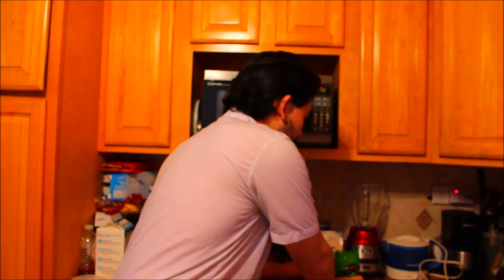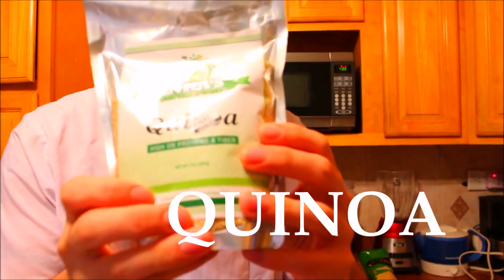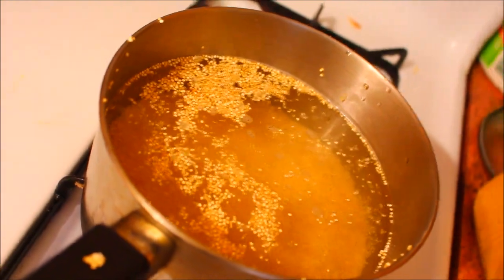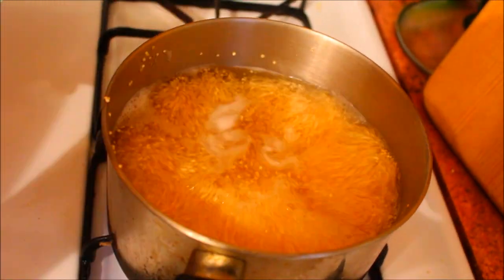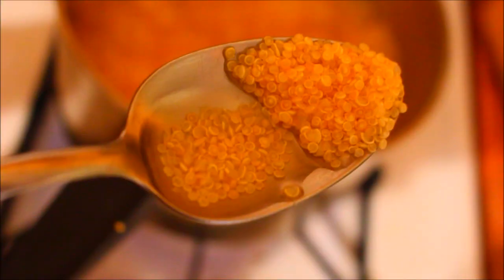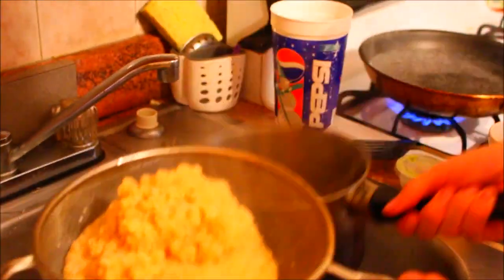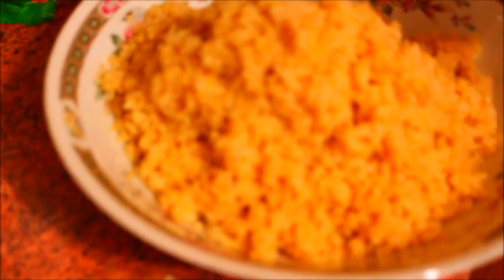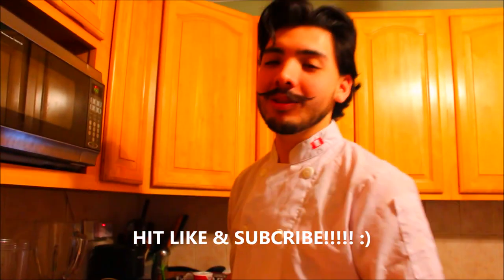Quinoa Recipe! How To Cook The Easiest Quinoa Ever!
Whatsup Youtubers!

I'm going to give you guys quite possibly the EASIEST method for cooking the perfect quinoa!

Music Used In The Video Kusi Kusi by Ruminahui